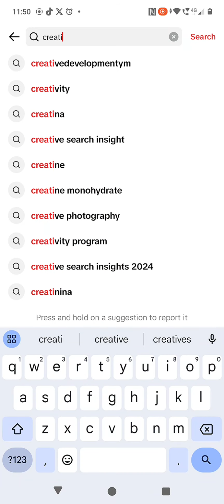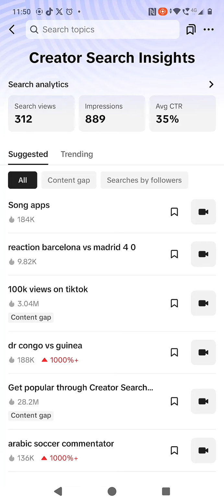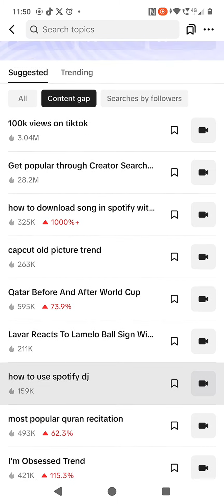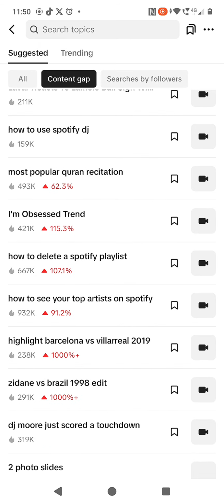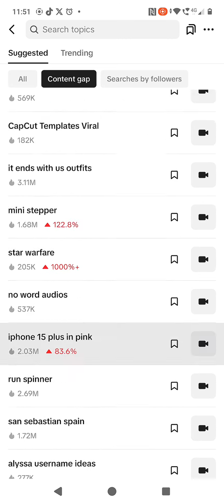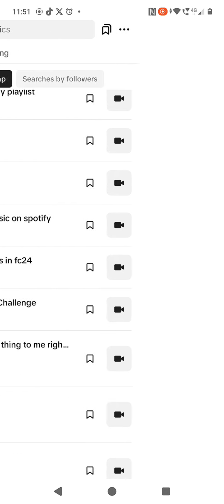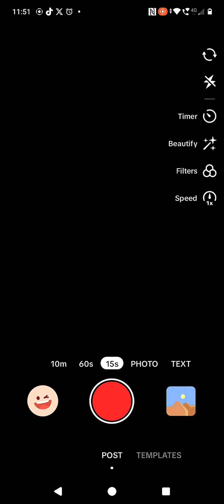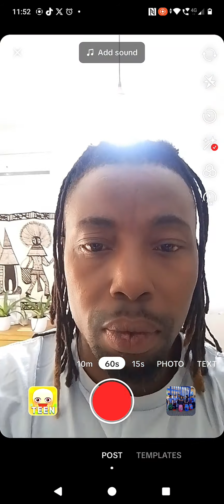How to use the Creator Search insights program on TikTok